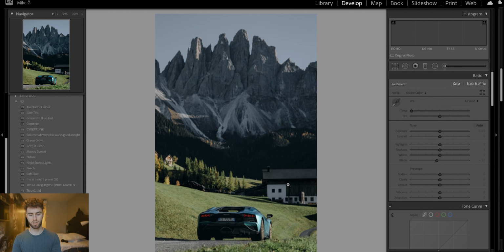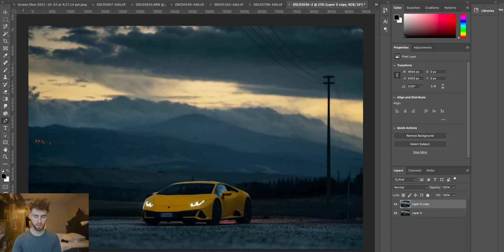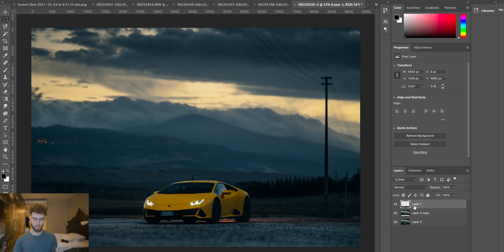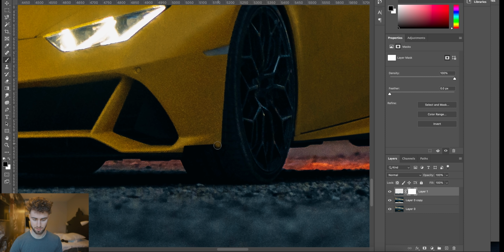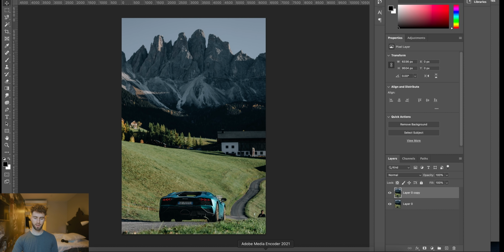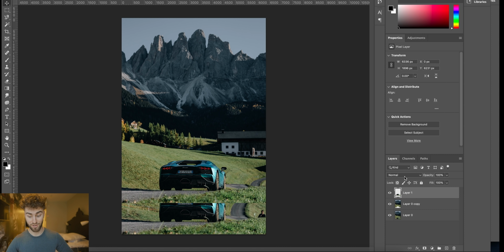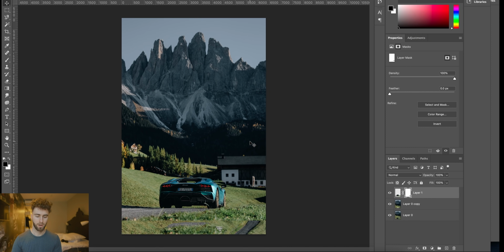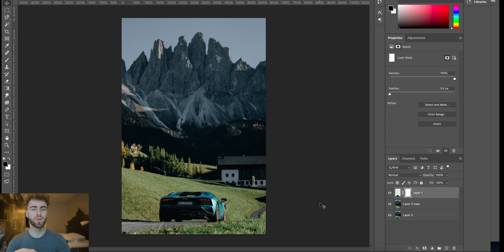Photoshop Tricks The Pros Won't Tell You!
MY GEAR!!! ⬇⬇⬇ (Found on Amazon)

VIDEO CAMERA

The Most Versatile Camera Bag I've ever used - shorturl.at/fsS04
The Sony Camera I would recommend
The Canon Camera I would recommend

VLOG LENS 16-35 f/2.8GM
The Lens That Will Make You The Most MONEY
Sony 70-200mm f/2.8 GM
Cheaper Alternative 24-70mm f/2.8

My Favourite Car Photography Lens
My Other Favourite Car Photography Lens
The Only Lens You'll Ever Need
Sigma 35mm f1.2
Sigma 100-400 f5 - f6.3

My Favorite Compact Lens

ACTION CAMERA
Chest Mount

SD Cards -
Mirco Ones (for drones and gopros)
I have x2 of these Filming Cards
and x2 of these Photography Cards

The Laptop I use

The best Drone I've used

The worlds best tripod (I've had 3 of these) -

Delkin Fat Gecko

Lighting:
Godox SL-60W
Godox 120cm Octagon Diffuser
V2 Lumecube

Hard Drives -
For current projects, I use this
To Back Up everything I have the 32TB version
And to back up those things I have heaps of these